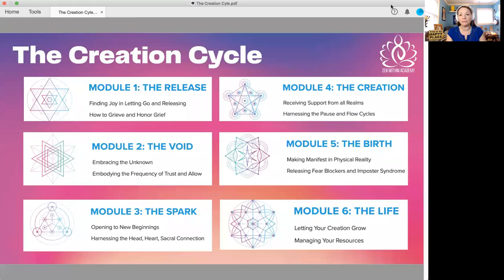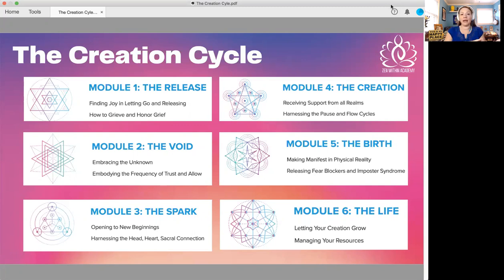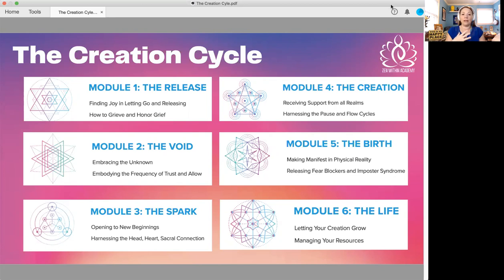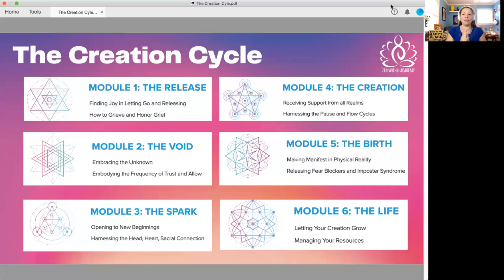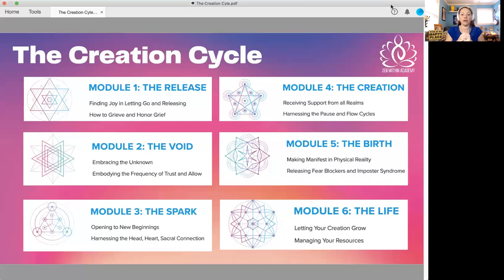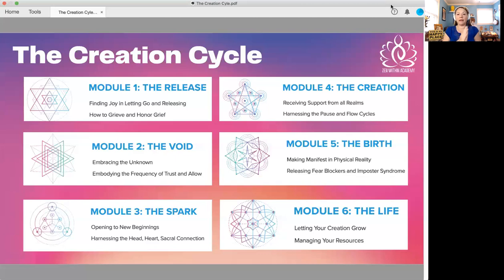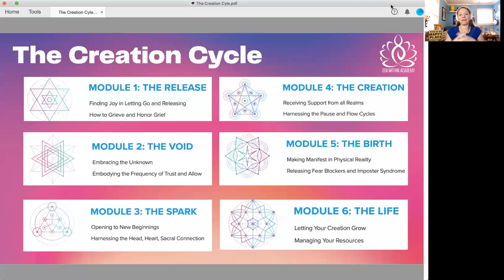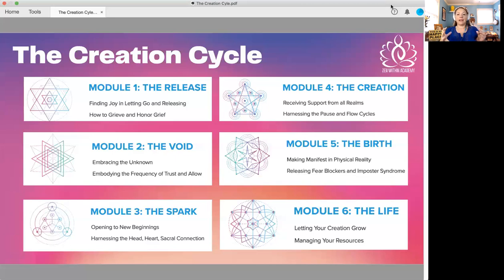Video 4: The 6 Part Creation Cycle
In video 4 of the Creation Consciousness intro series I talk about the 6 part creation cycle.  I share about the frequencies and guides I will be bringing through for the journey and a few more logistics about how the course will be delivered to you.

My new course is launching tomorrow December 1st and registration is now open.